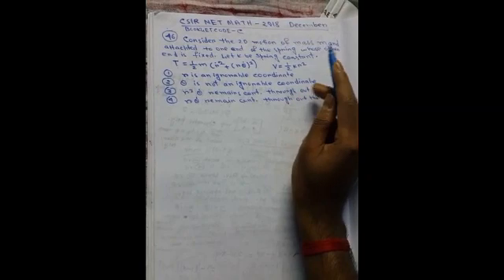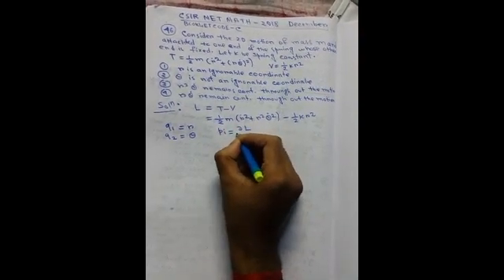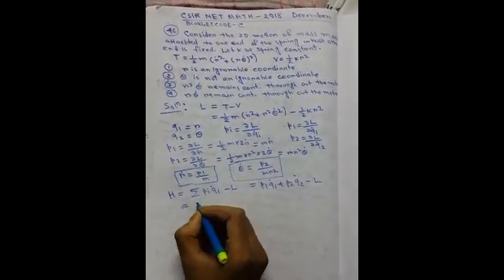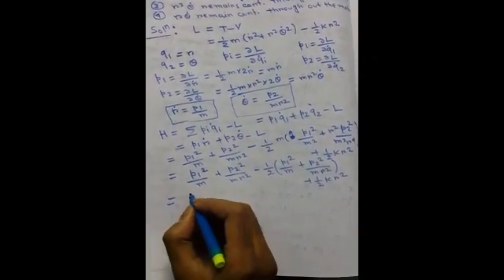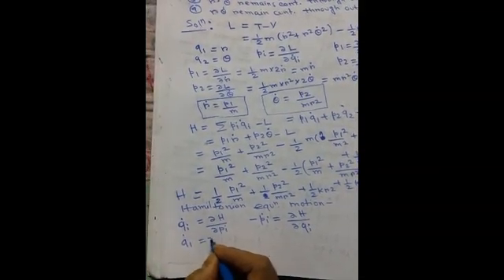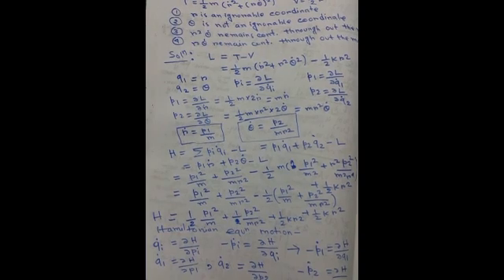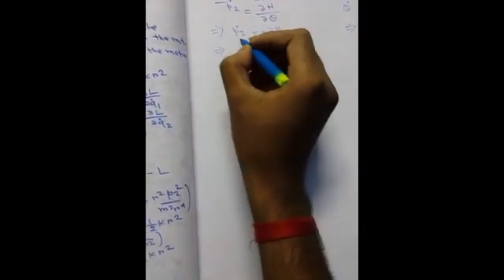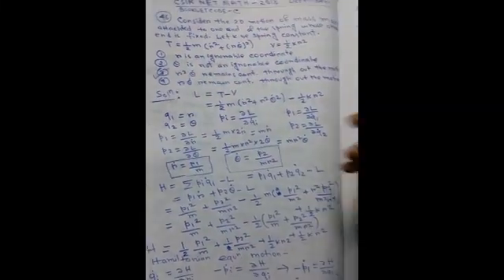NET MATH 2018 DECEMBER SOLVED PAPER